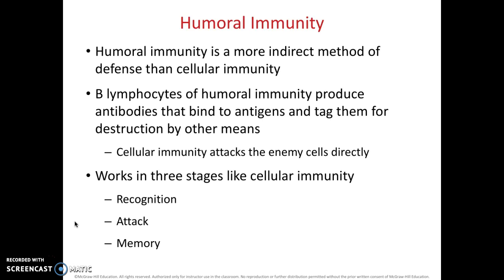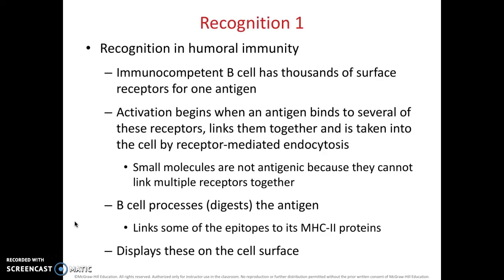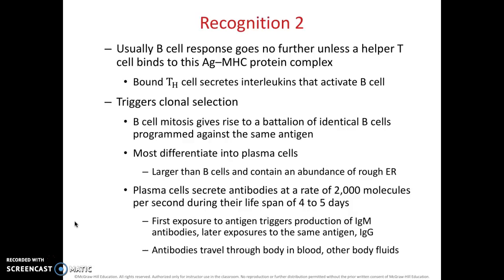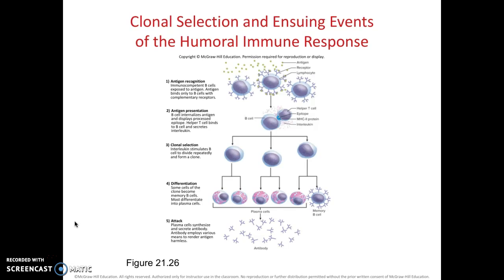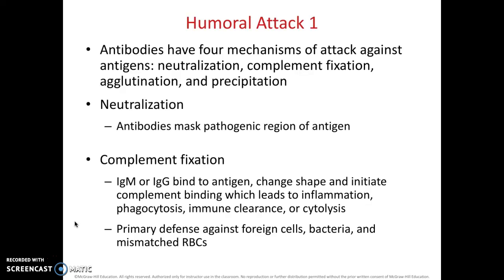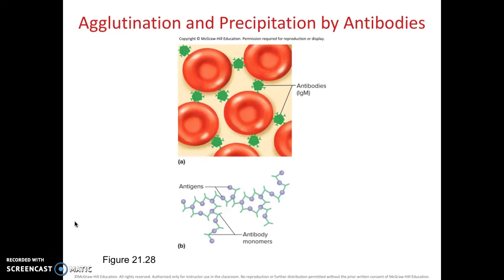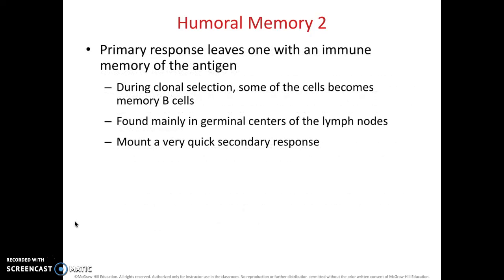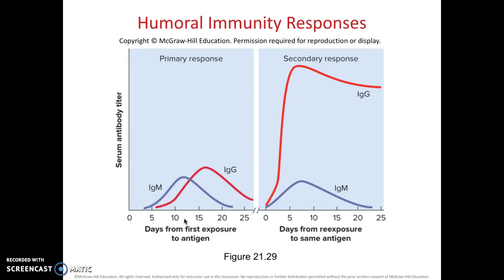Adaptive Immunity #5 - Humoral Immunity